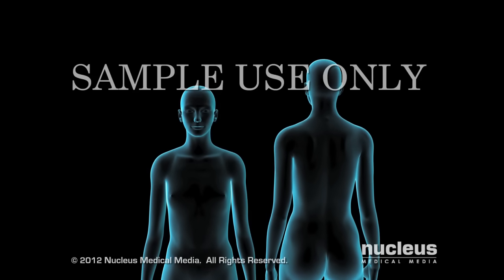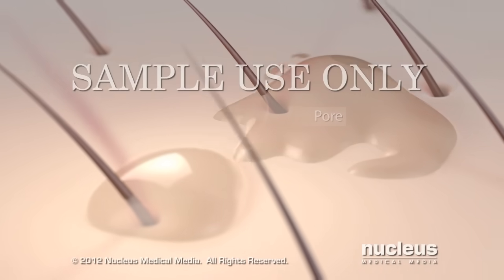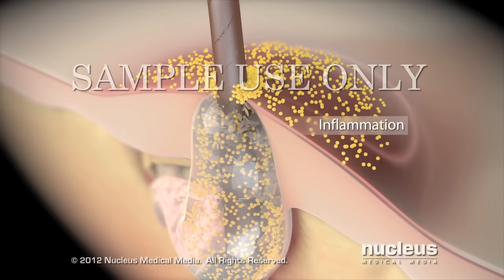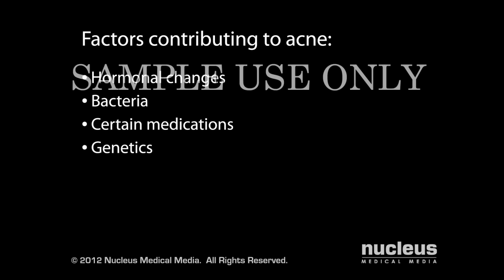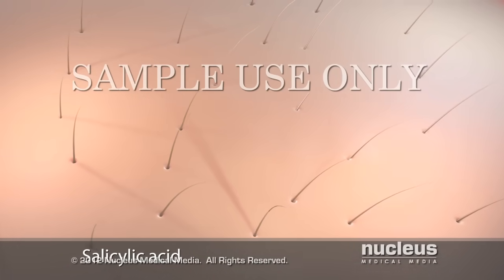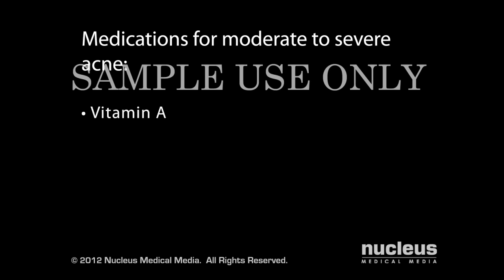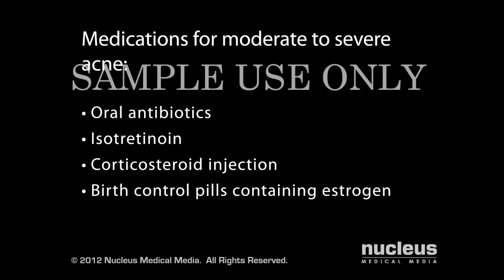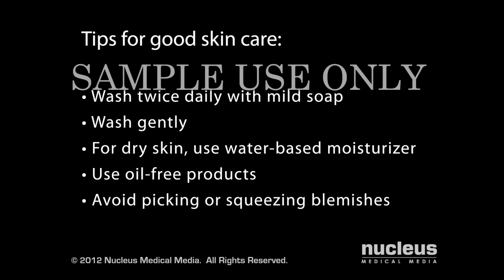Acne | Nucleus Health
Hospitals and health systems can license this video for marketing or patient use.

This video, created by Nucleus Medical Media, describes the most common types of acne and various treatments to help alleviate symptoms of acne. Illustrated within are the different types and common locations of whiteheads, blackheads, pustules (pimples), and cysts within the skin and hair follicles. Also described are the various causes of acne different  types of treatment: benzoyl peroxide, salicylic acid, alpha hydroxy acid, and sulfur.

ANH12060